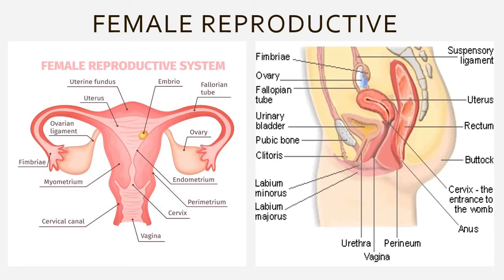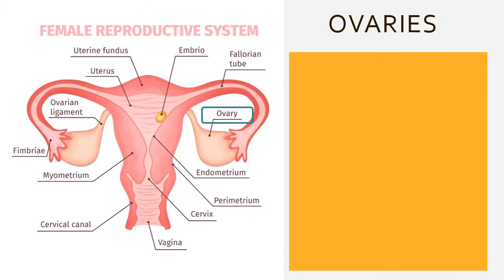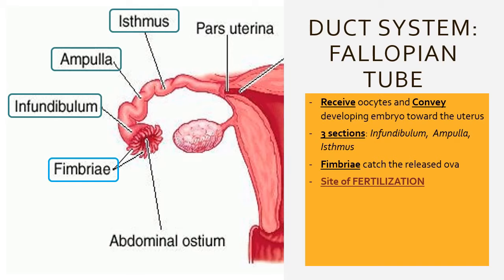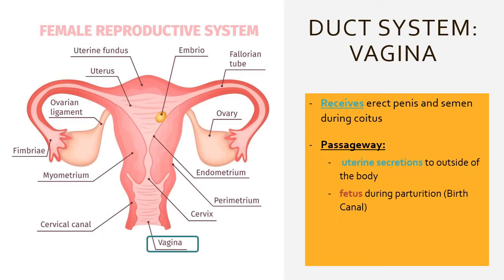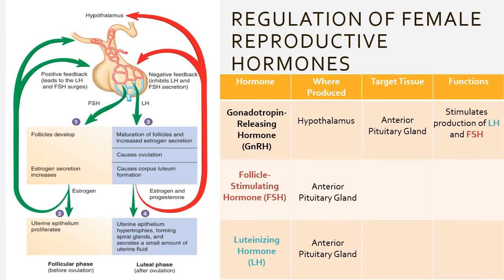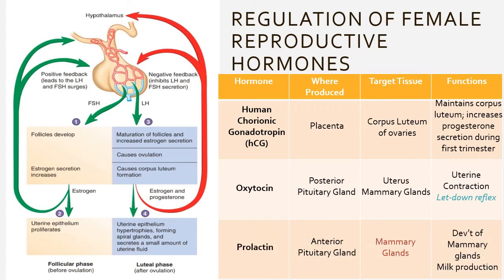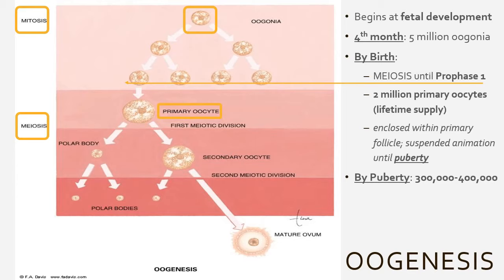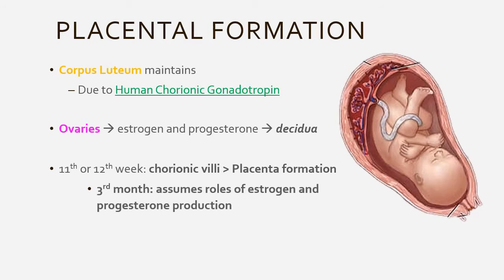Part 2 Female Reproductive System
Track Name: " Crying Over You" - Chris Morrow 4